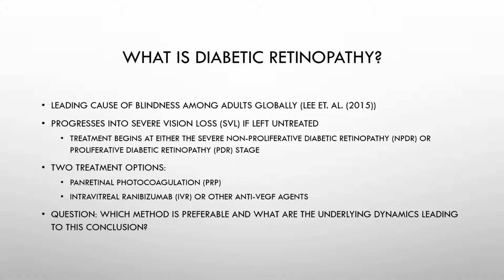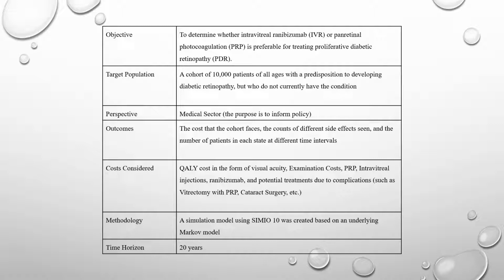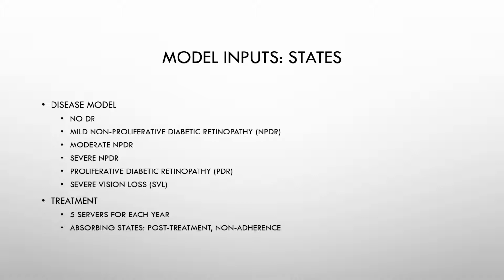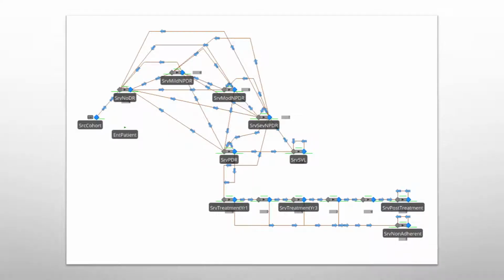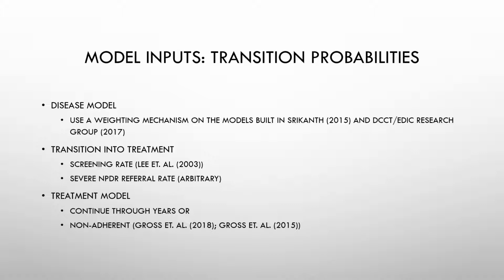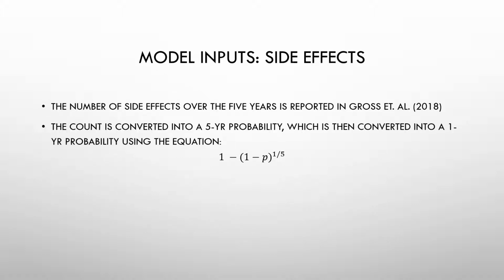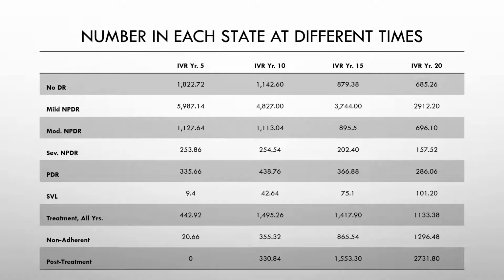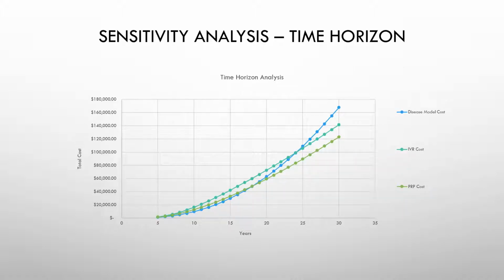Diabetic Retinopathy Progression and Treatment Analysis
A simulation and Markov analysis of the progression of diabetic retinopathy overlaid with a treatment model for proliferative diabetic retinopathy. Ultimately, the work suggests that using panretinal photocoagulation (PRP) is preferable to intravitreal ranibizumab (IVR). This is in line with previous cost-effectiveness work; however, this modeling takes into account new data, provides a new approach, and considers the impact of adherence.